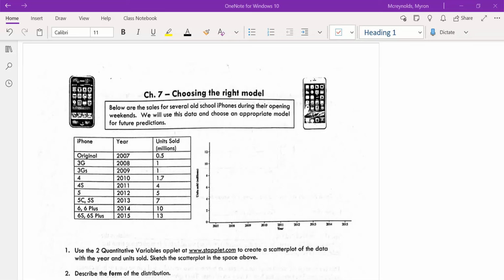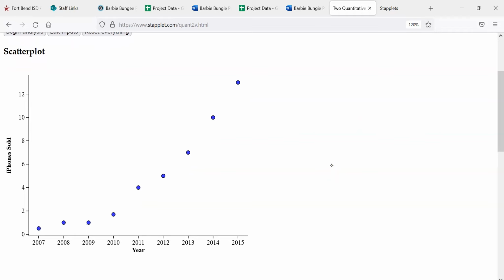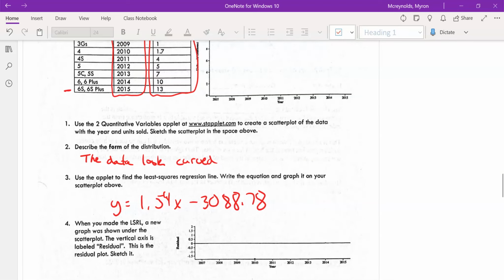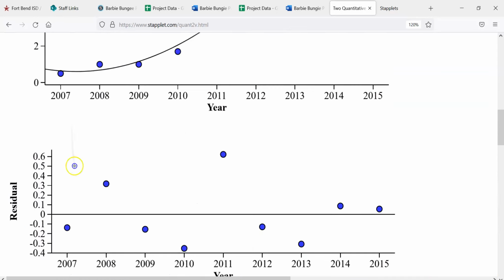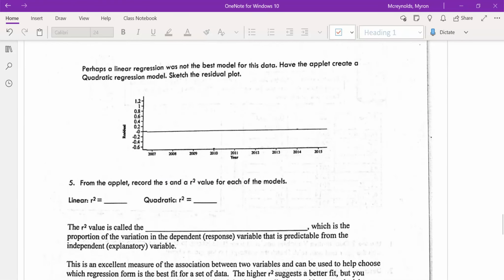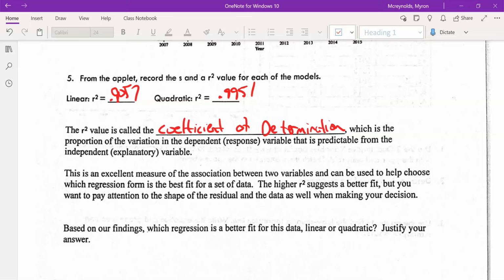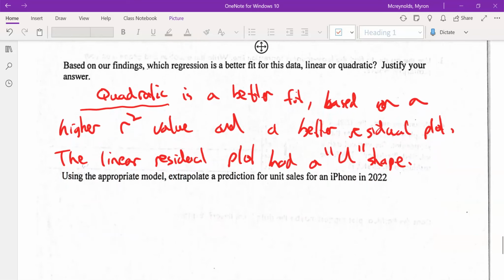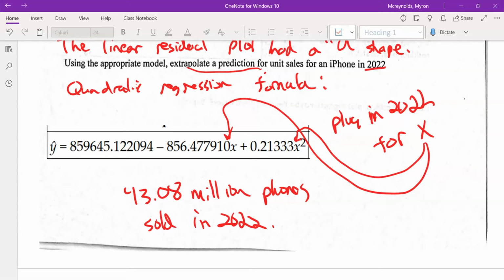Chapter 7 - Choosing the right model